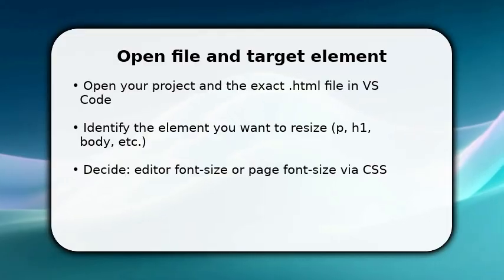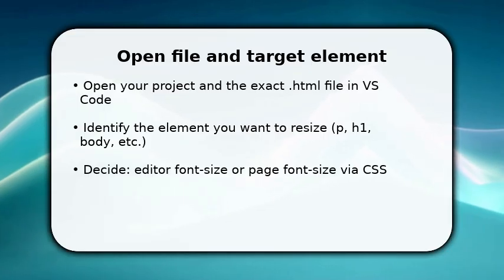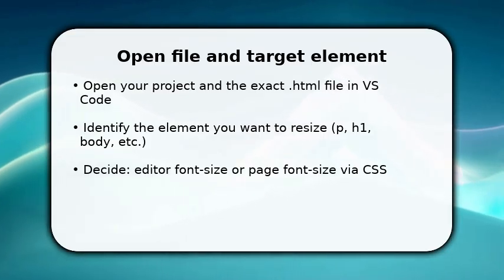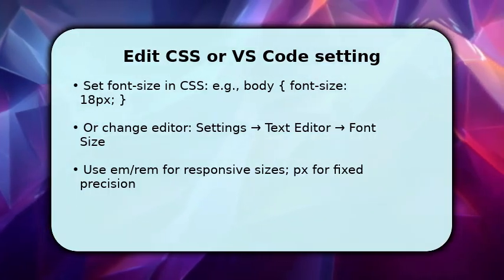How to Change Font Size in Html Visual Studio Code (full Guide)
How to Change Font Size in Html Visual Studio Code (full Guide) | 🔒 Surfshark VPN Deal — Stay private and secure. $1.99/mo + 3 Months Free ▸

Discover the step-bythy guide to adjusting font size within HTML using Visual Studio Code. This comprehensive tutorial covers essential techniques for customizing text presentation, ensuring your code is both readable and aesthetically pleasing.

change font size in html,